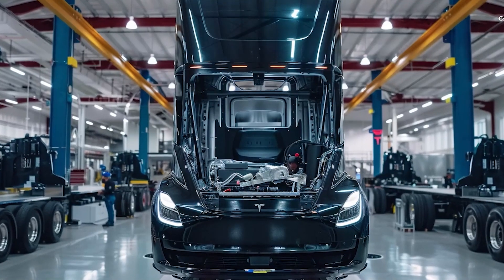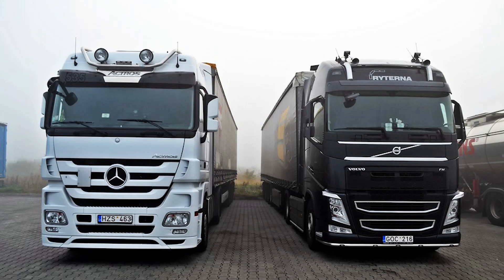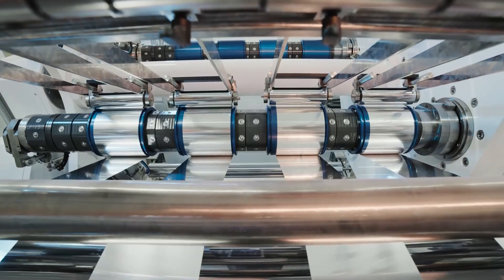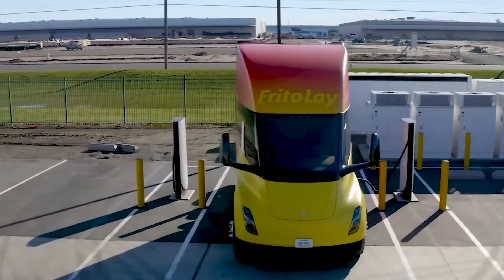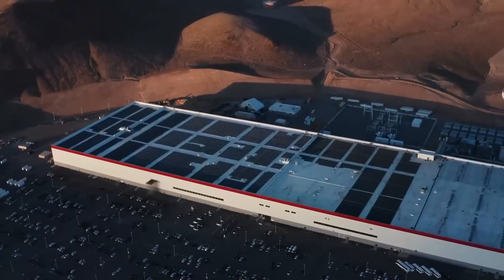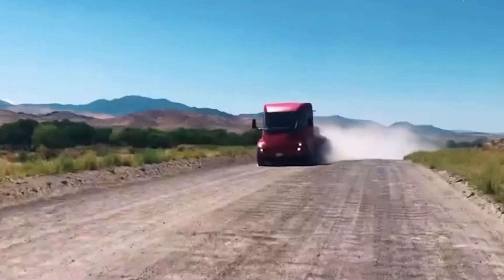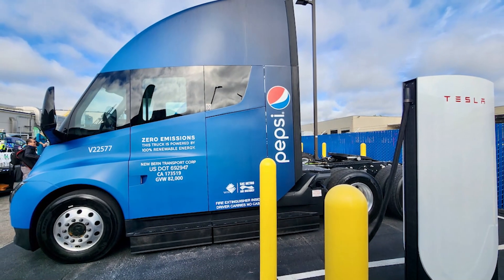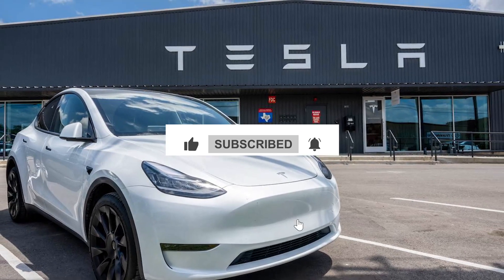Tesla Semi BIG Upgrade! Elon Musk Reveals No More 82,000lb, 1500 HP even 0.22 Cd! Here's WHY?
01:06 Why was Tesla Semi brought to Europe?
01:59 What's the secret behind Musk bringing Tesla Semi and $25,000 Tesla EV to Giga Berlin's production line?
04:18 What details will Tesla Semi change to suit European traffic?
05:11 What do you think about making a new cabin for the Tesla Semi if it has to comply with European standards?
07:00 What is the reason why Tesla Semi is known as an economical rig?
Tesla Semi BIG Upgrade! Elon Musk Reveals No More 82,000lb, 1500 HP even 0.22 Cd! Here's WHY? Too insane, Tesla Semi truck is likely to undergo a complete cabin redesign after Musk's latest announcement regarding the big rig. The total weight of 82,000 lbs could also disappear along with the old dimensions.

Tesla Semi BIG Upgrade! Elon Musk Reveals No More 82,000lb, 1500 HP even 0.22 Cd! Here's WHY? Elon Musk officially brings the Tesla Semi to Giga Berlin with an ambition that couldn't be crazier.

Tesla Semi BIG Upgrade! Elon Musk Reveals No More 82,000lb, 1500 HP even 0.22 Cd! Here's WHY? However, leaked information suggests that the big rig is heavily stuck at Giga Nevada due to a supply chain issue, overcoming this challenge would be a significant step forward for the Semi Truck.